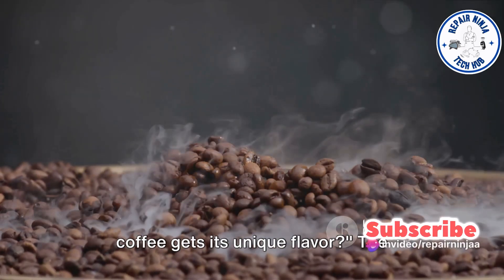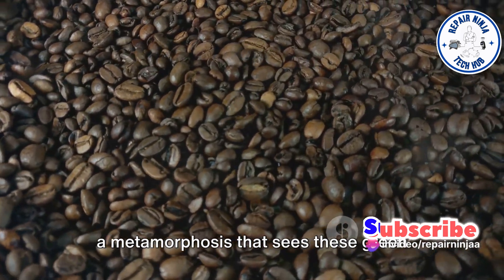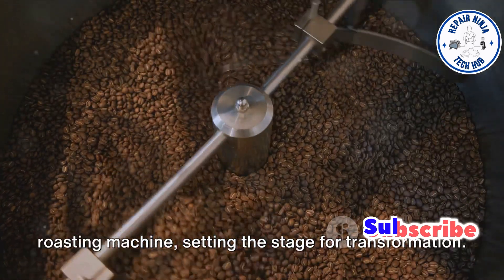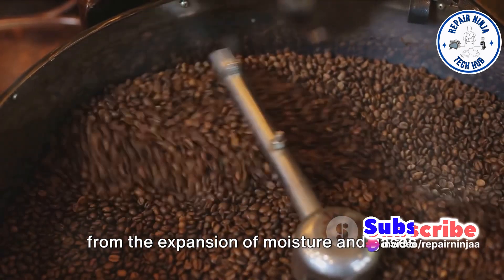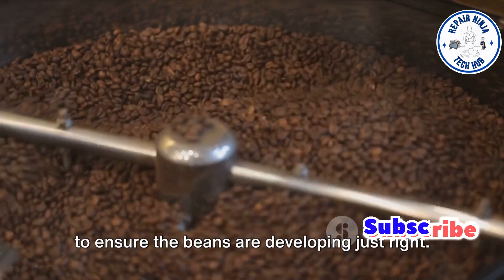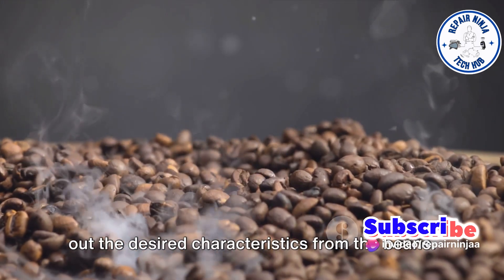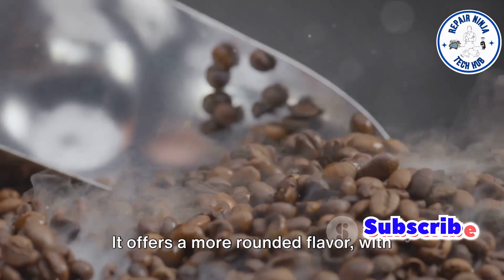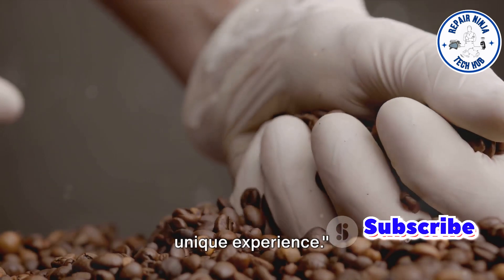The Art of Coffee Roasting: From Green Beans to Aromatic Brew ☕️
In this captivating video, join us on a mesmerizing journey through the intricate art of coffee roasting - from vibrant green beans to the rich aroma of your morning cup of coffee. Watch as we unveil the meticulous process behind creating the perfect roast, showcasing the skill and dedication that goes into every brew.

Experience the sights, sounds, and smells of the roasting process as we take you behind the scenes of the coffee world. Learn about different roast profiles, bean varieties, and the factors that influence the flavor of your favorite brew.

Whether you're a coffee aficionado or simply curious about how your daily pick-me-up comes to life, this video is sure to leave you with a newfound appreciation for the craft of coffee roasting.

Sit back, relax, and immerse yourself in the world of coffee as we guide you through this sensory journey. ☕✨

Chapters
00:00:00 The Journey of Coffee Beans
00:01:00 The Roasting Process
00:02:59 The Impact on Flavor

Using this video on other platform is strictly prohibited.